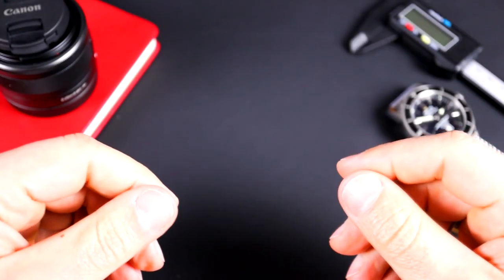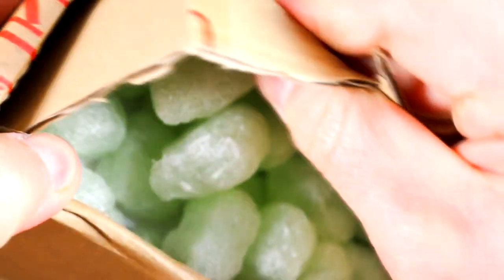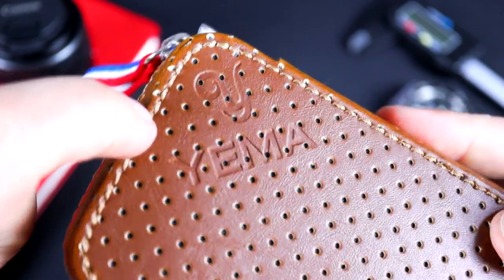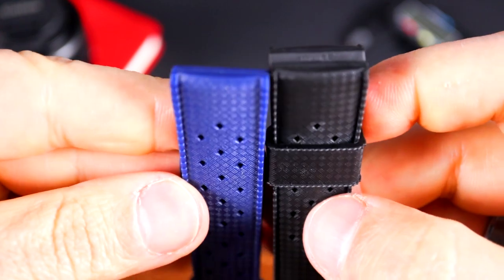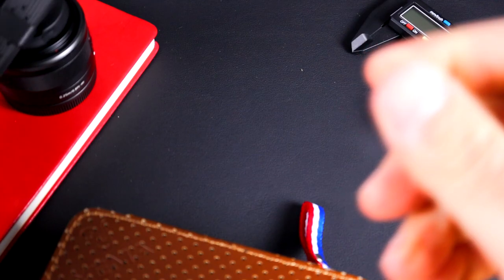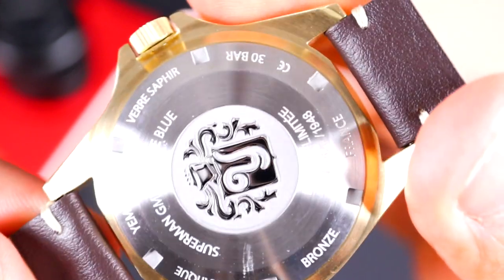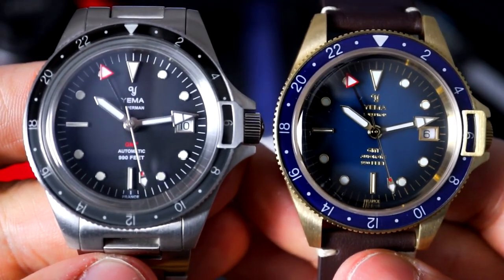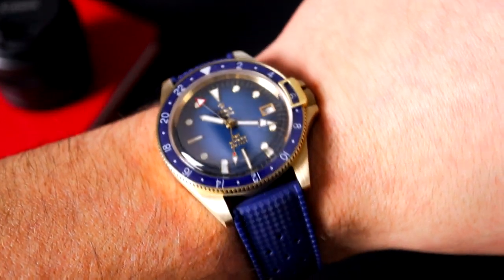Yema Bronze Superman GMT Unboxing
I backed the Kickstarter a few months back and finally received the new Yema Bronze Superman GMT with the in-house YEMA3000 movement!  It is designed, developed, and assembled in France and so far works very well.  I'll be doing a review of this watch and a comparison between this model and the older ETA powered model in the future.  But for right now, enjoy the unboxing!